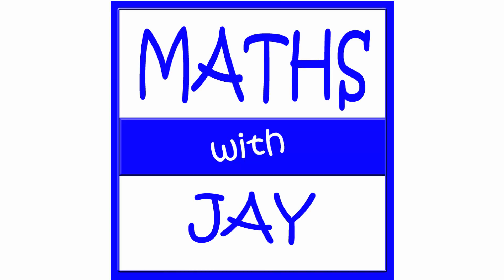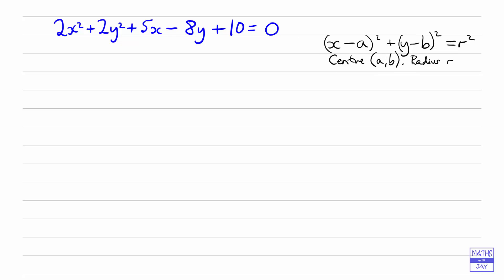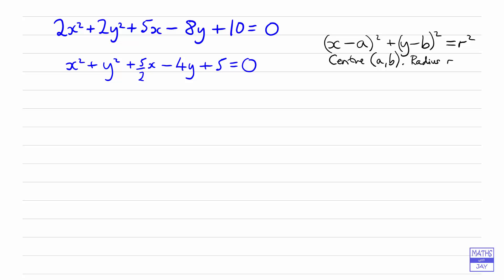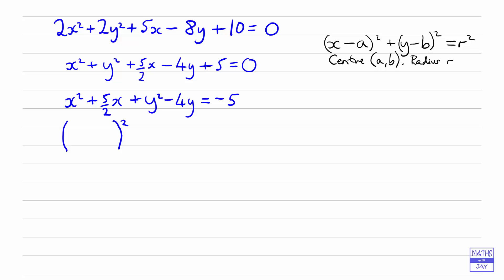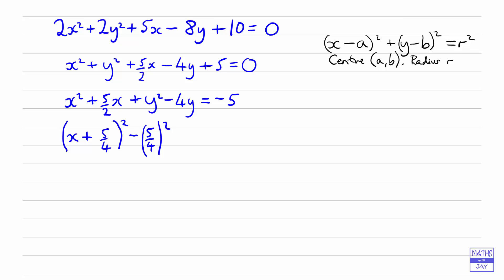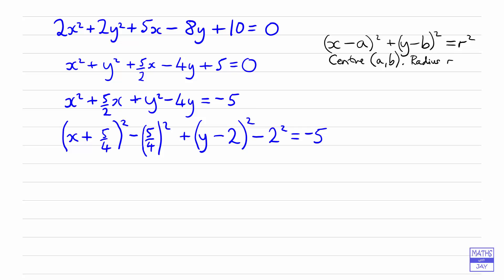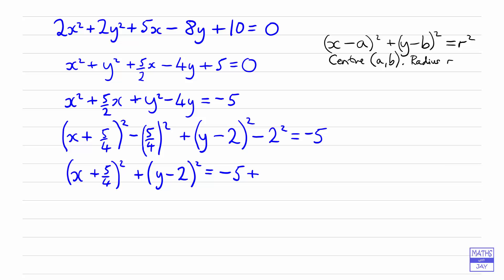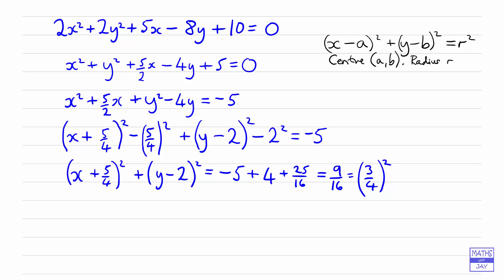Find the Radius and Centre of Circle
We rearrange the equation, completing the square, so that we can write down the radius and coordinates of the centre of the circle.